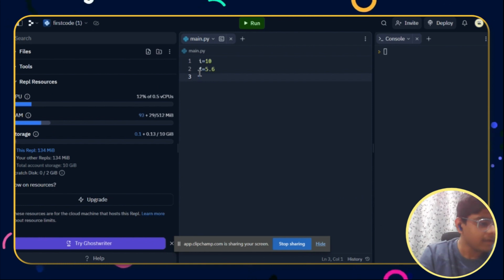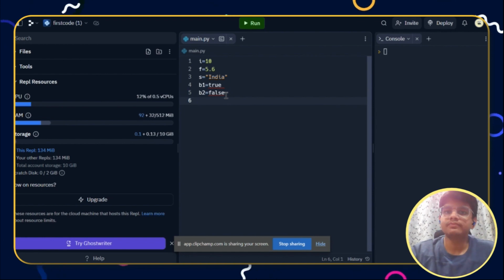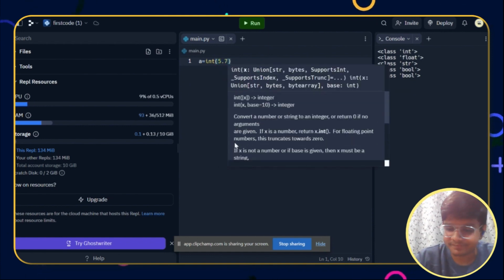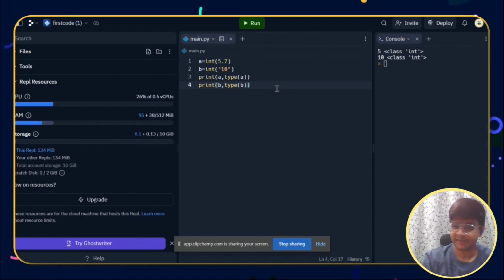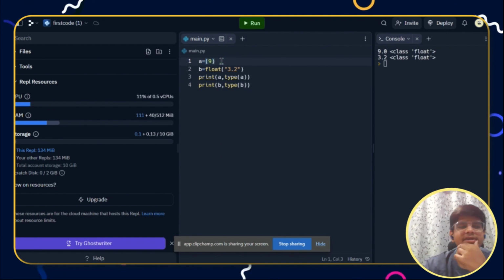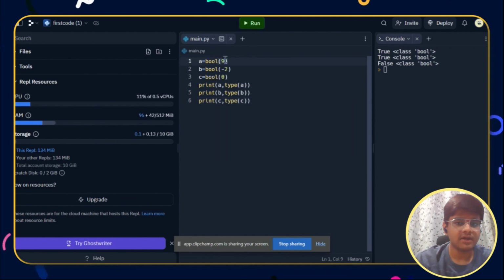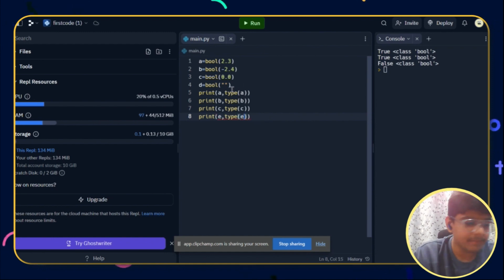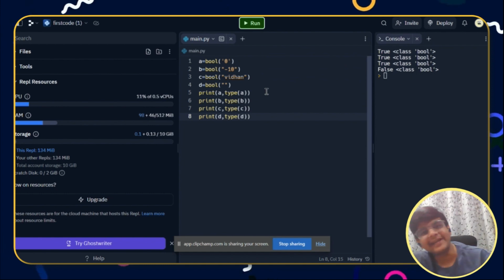Data Types 2